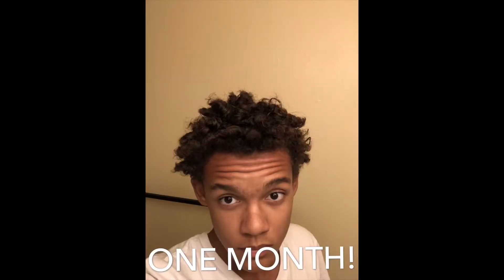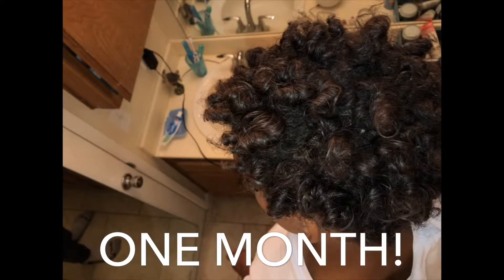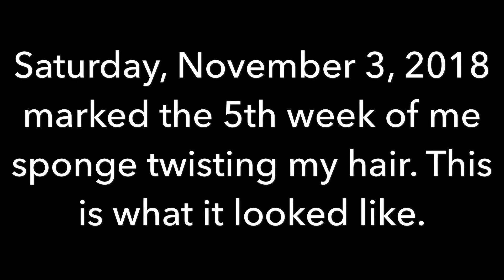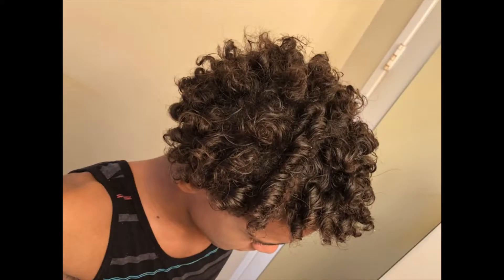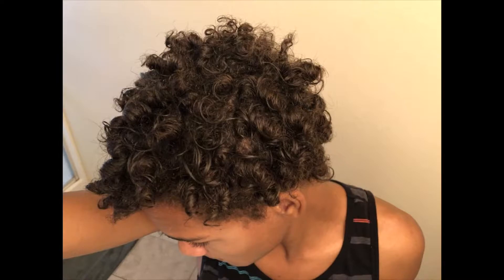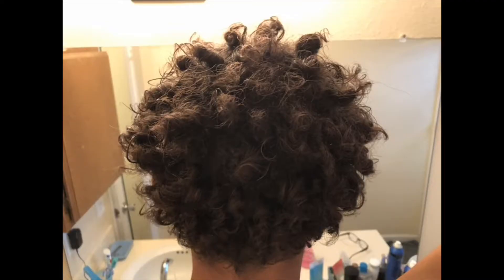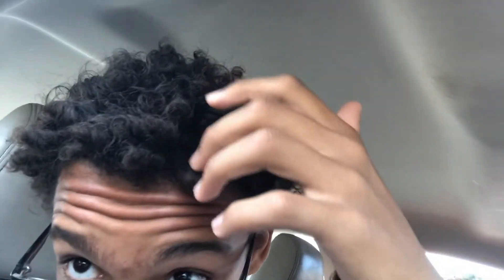Hair Update 1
This is my first loc update I suppose and so far there’s been some significant change to the top of my head